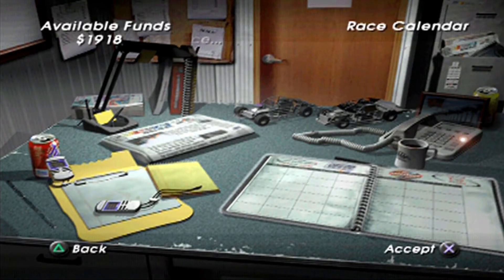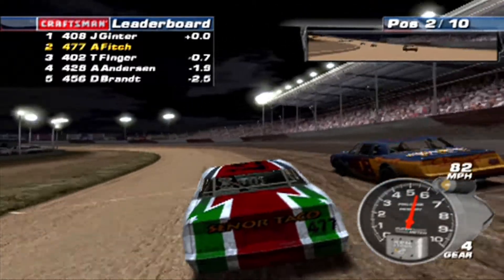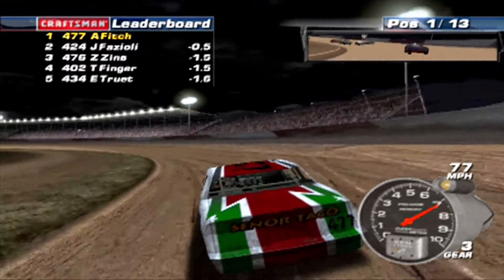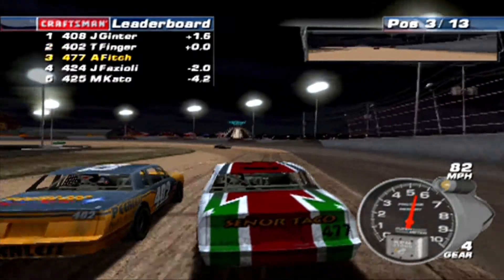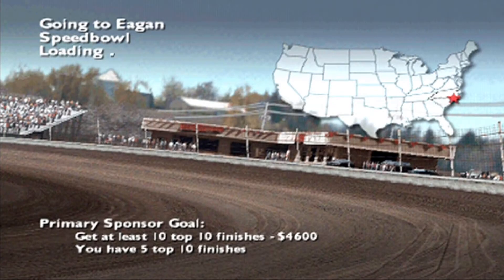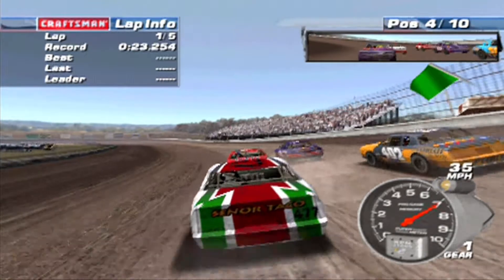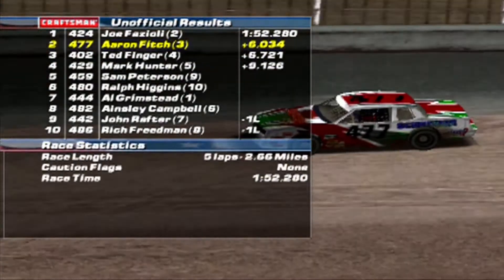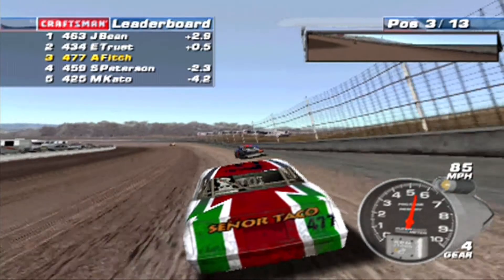Ep. 8 So Close - NASCAR Dirt to Daytona